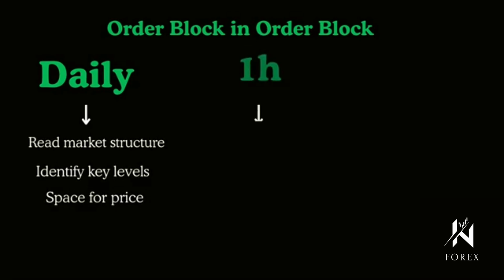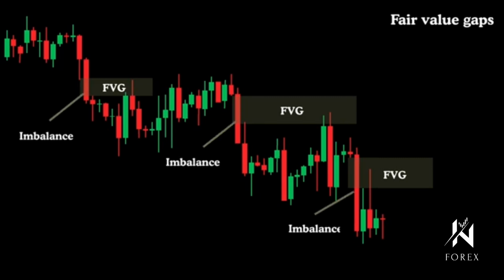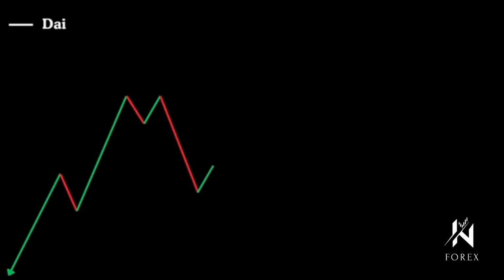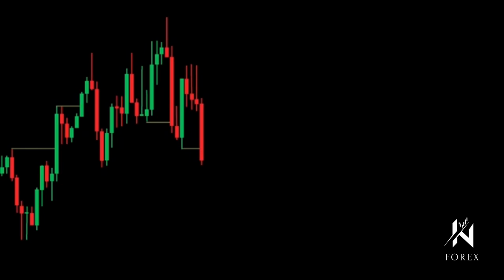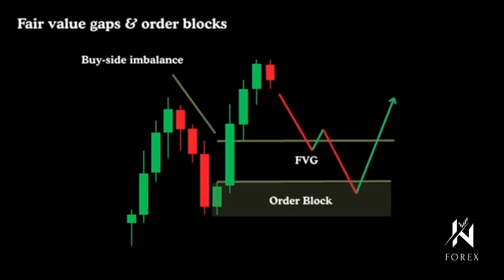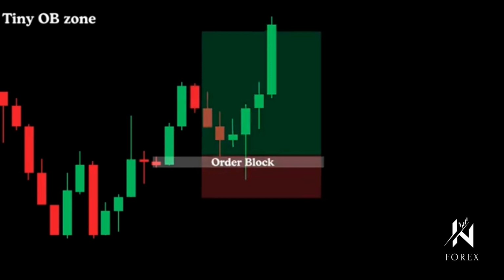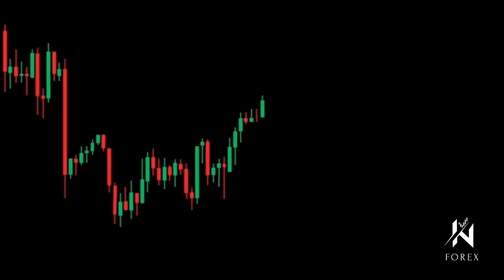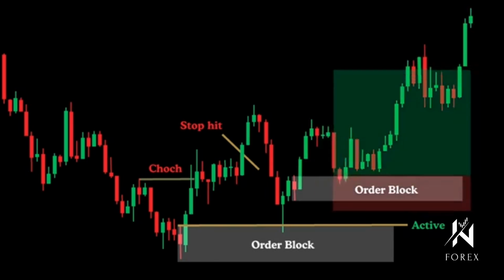The Most Effective Order Block Trading Strategy Ever!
In this video, we break down one of the most powerful ICT concepts — Order Blocks — and show you how to use them to identify high-probability trading opportunities. Order blocks reveal where smart money enters the market, and by learning to spot them correctly, you can align your trades with institutional order flow.

🔎 What you’ll learn:
✅ What an order block is and why it matters
✅ How to identify valid order blocks on your charts
✅ The best way to trade order blocks with precision
✅ Tips to avoid common mistakes traders make with this strategy

Whether you’re a beginner or an advanced trader, this order block strategy will help you sharpen your entries and improve your overall trading consistency.